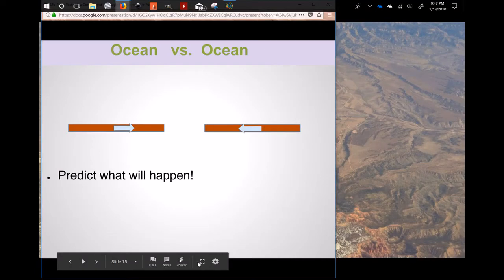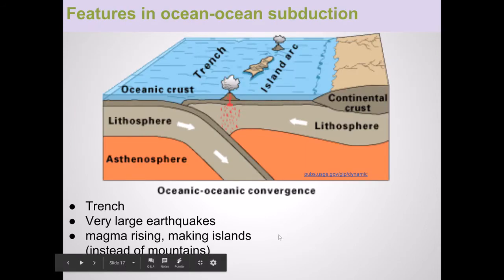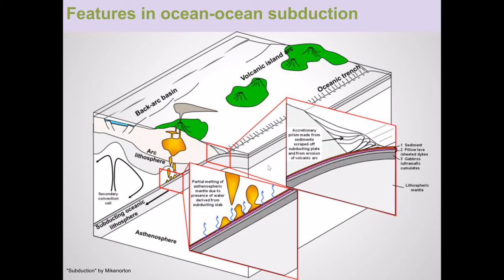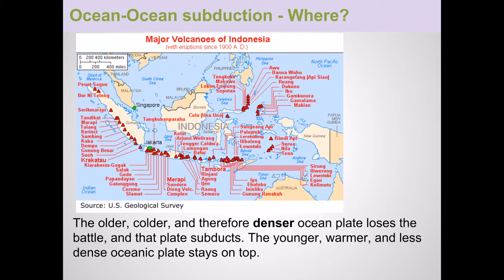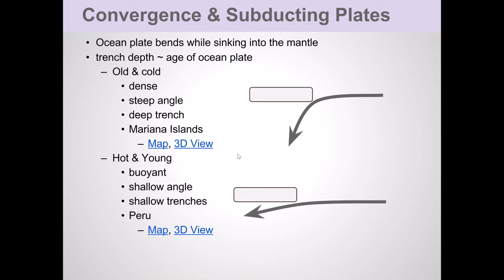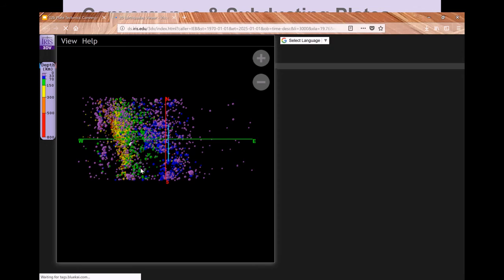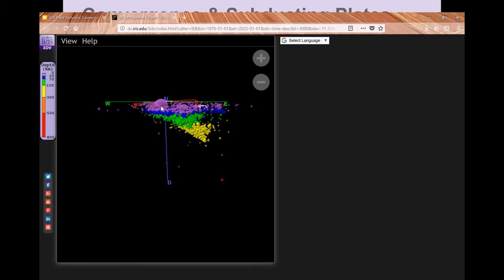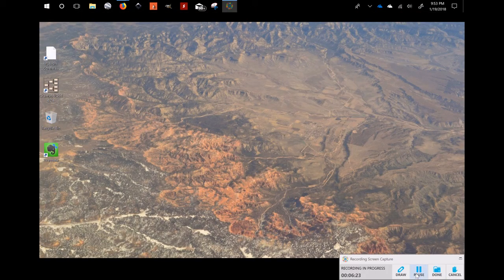02 - Plate Tectonics: Convergent Boundaries 2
Lecture on convergent boundaries (plate tectonics).